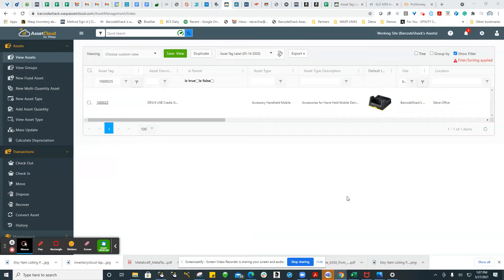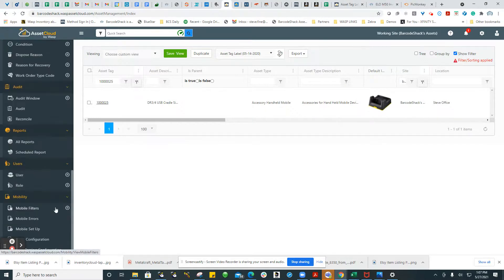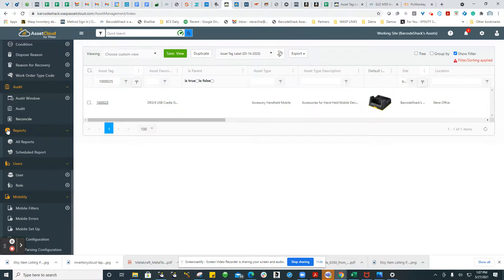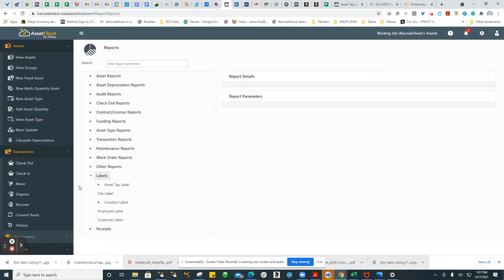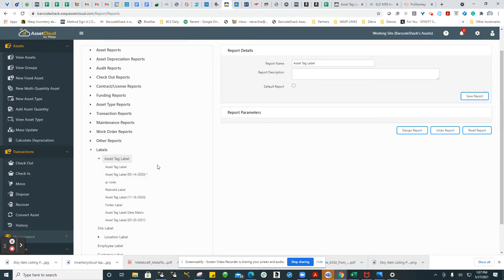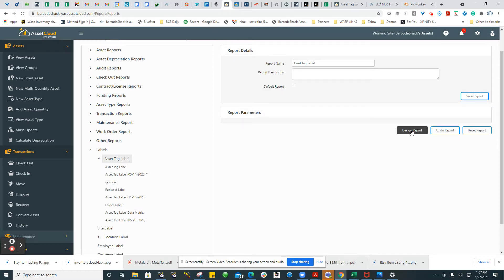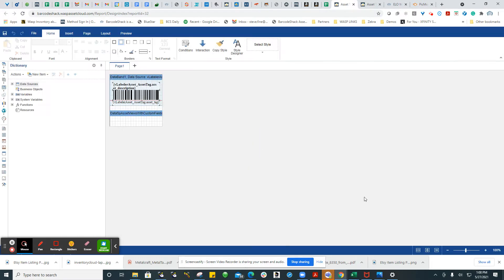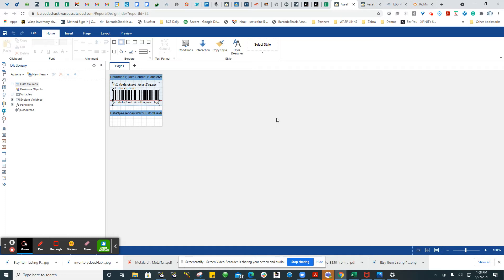How Do I Add/Modify a Label in Wasp Asset-Inventory Cloud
How Do I Add/Modify a Label in Wasp Asset-Inventory Cloud.Applies only to the Complete versions of Inventory or Asset Cloud by Wasp